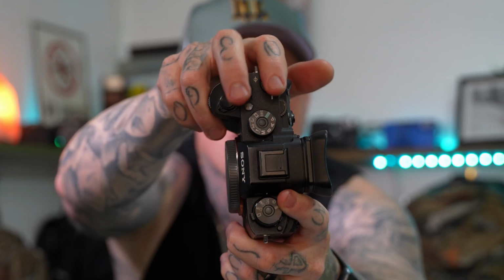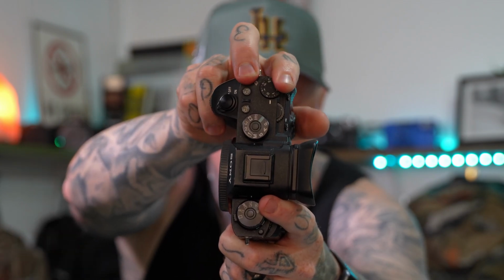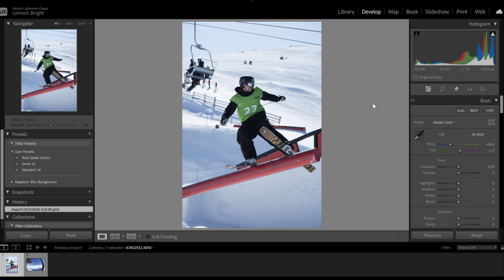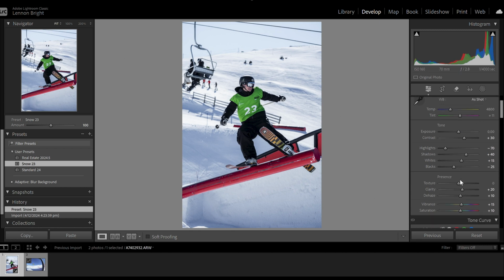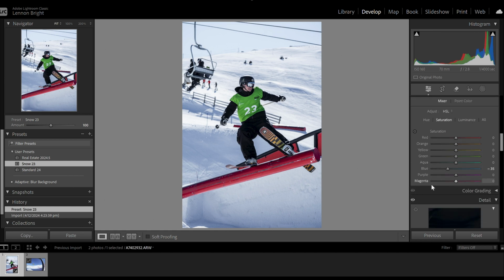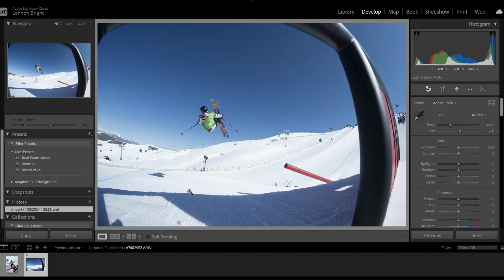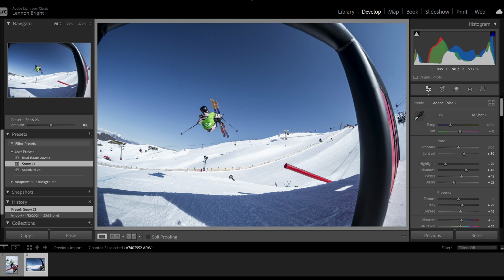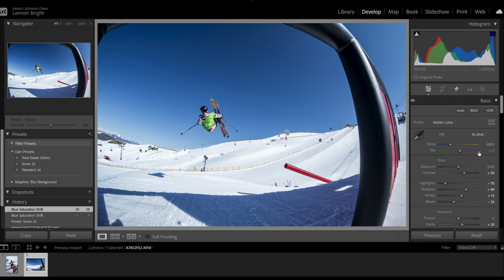How to Shoot in the Snow | Get Perfect Exposures In-Camera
In this tutorial, I'm sharing my top tips for shooting in the snow. If you've ever struggled with your snow photos looking gray and blue, this video is for you. I'll show you the two crucial camera settings you need to adjust to get crisp, white snow straight out of the camera, saving you a ton of time in post-processing.

In this video, you'll learn:

[00:26] The Perfect White Balance for Snow: How to avoid blue or yellow snow in your photos.

[01:12] Using Exposure Compensation: The secret to getting bright, white snow every time.

[02:06] Quick Editing Tips: A simple trick in Lightroom to make your snow photos pop.

Stop guessing your settings and start taking amazing snow photos today!